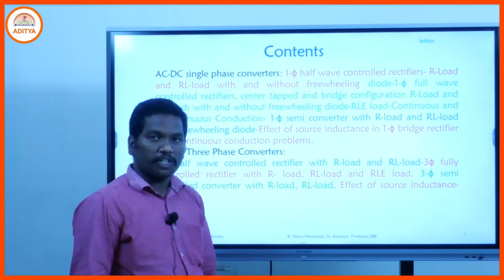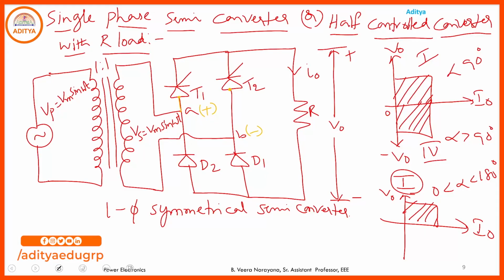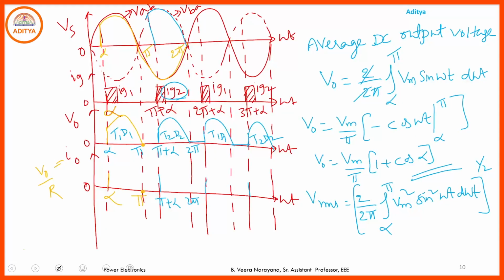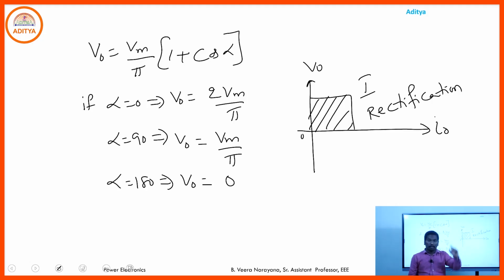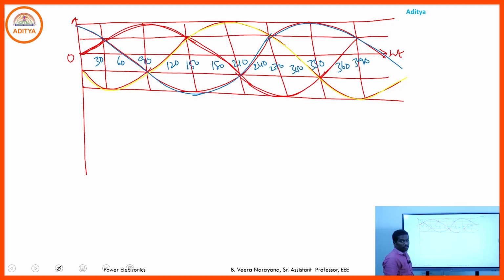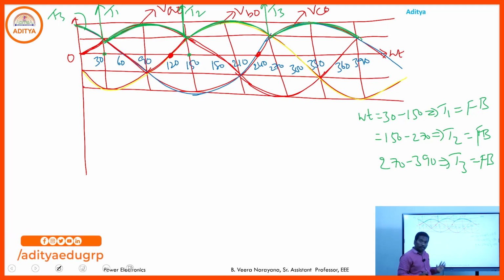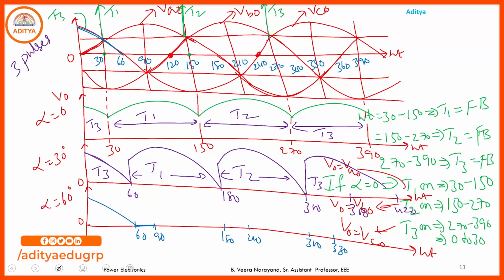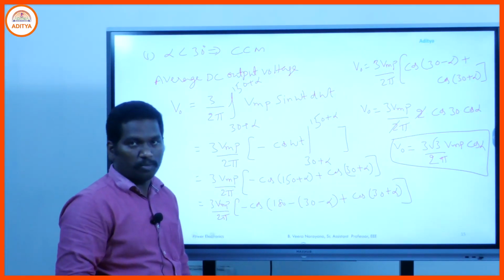Single Phase Semi Converters & Three Phase Half Wave Converters | Lesson 9 | Power Electronics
In this video, learn about Single Phase Semi Converters and Three Phase Half Wave Converters — their working principles, circuit diagrams, and output waveforms for R and RL loads. This lesson is especially useful for B.Tech and M.Tech students studying Power Electronics.

📘 Topics Covered:

Single Phase Semi Converter operation

Three Phase Half Wave Converter working

Firing angle control

Output voltage and current waveforms

Applications and performance analysis